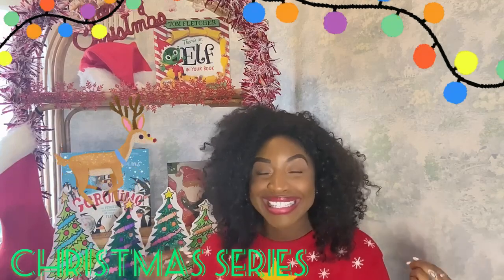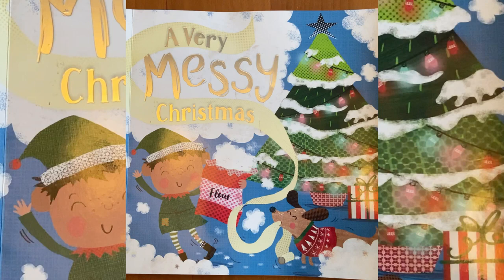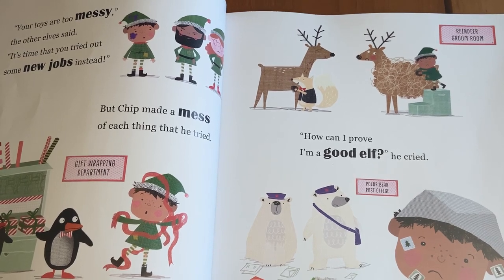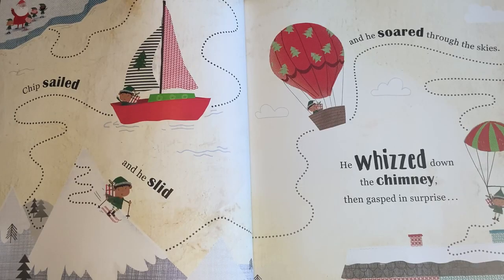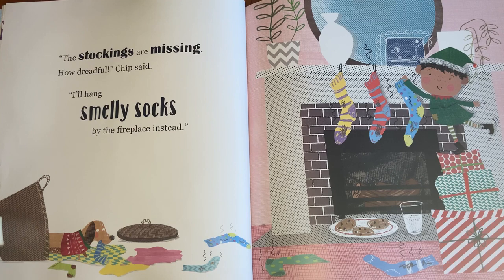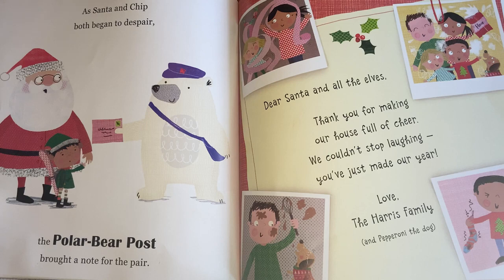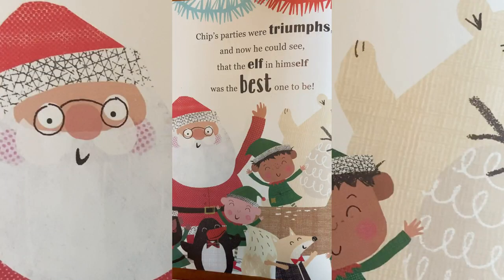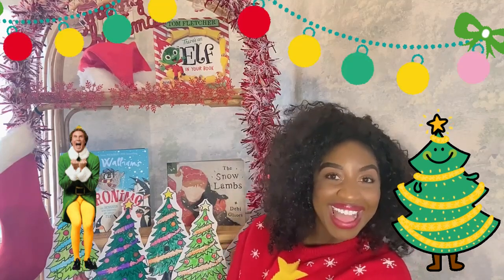🎅🐾Kids Christmas Story Read Aloud : A VERY MESSY CHRISTMAS By Rosie Greening 🎄 🎄 🎄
🎄 About the book:
Chip is the messiest elf in the North Pole, and he longs to find a job he can do well. So when Santa needs someone to deliver a last-minute gift, Chip volunteers. But it isn't long until he runs into trouble... will Chip prove he's a good Elf, or will he make a mess of things? Find out in this hilarious festive tale, all about being yourself.

📚 Get a copy of the book: s=geronimo&qid=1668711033&sprefix=geronimo%2Caps%2C101&sr=8-4

📚✨Do you want to order a signed copy of Sparkle the fly?